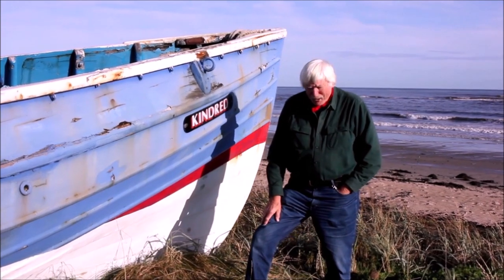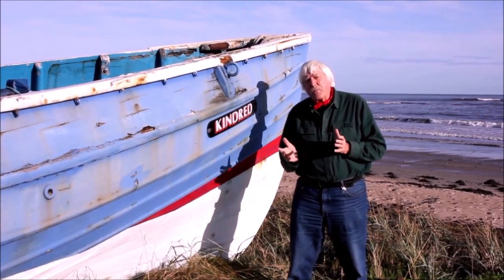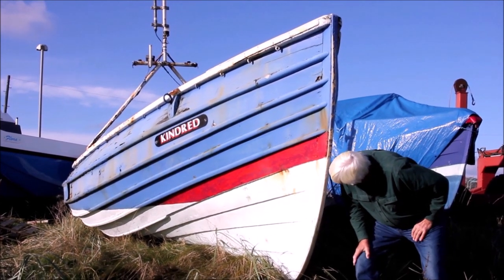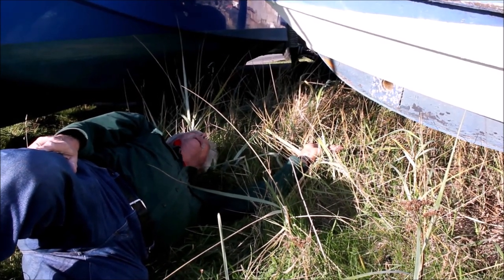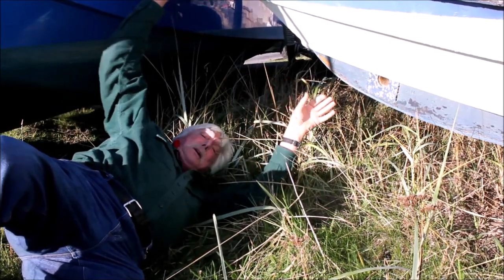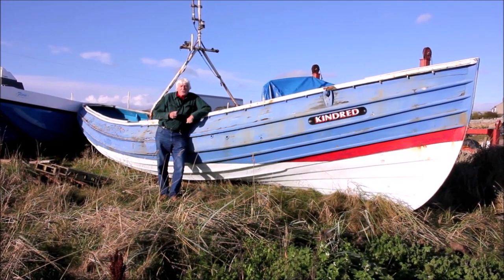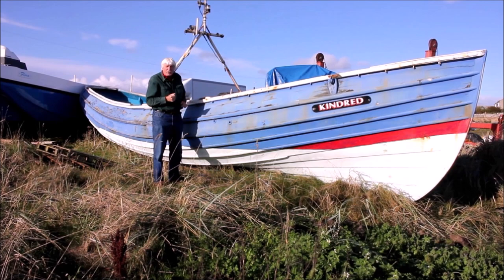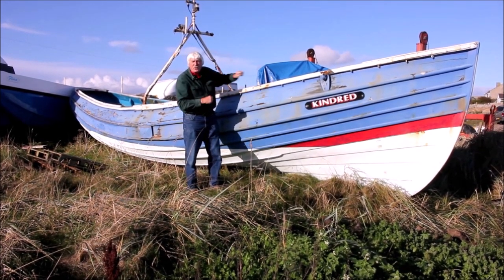Tom Cunliffe finds a Northumberland Coble and remembers his youth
The Northumberland Coble, along with its neighbour in Yorkshire, is a unique open fishing and pilot vessel. I used one years ago as a young man. The working boats are nearly all gone now except for a few restored originals and new builds run by enthusiasts who keep the faith alive. I found this one derelict on the coast, looking out towards the North Sea and Norway. Join me for a run-down on how they work, how they were built and what the were like to operate in a big surf on those wild coasts.

If you’re interested in sailing, things maritime and the salty road to freedom, you'll enjoy my channel, so pour yourself a glass of the finest and settle down with my personal mixture of yarns and useful instructional material.  When I’m away cruising, I never know when I'll get the opportunity to upload. If you can't wait, why not become a member of my website club? You'll find lots of members-only videos and articles, not available elsewhere, and have a chance to join in a regular online forum.• • Become a Member WAYS TO MAKE CONTACT WITH ME and JOIN THE CREW• • Twitter: Join the conversation OTHER PRODUCTS• Articles Books for sale • Audio Books FOLLOW ME ON YOUTUBEHit the SUBSCRIBE button.  I'd appreciate it if you joined my channel 'Yachts and Yarns'.Hit the LIKE button when you enjoy an episode - it's free and that way I'll know what sort of content you like.Tap the BELL icon, to get a ringing bell. Then you'll always be notified when the next video blog appears. Welcome aboard!TomCopyright Tom Cunliffe 2022